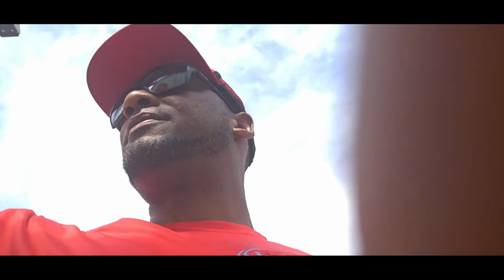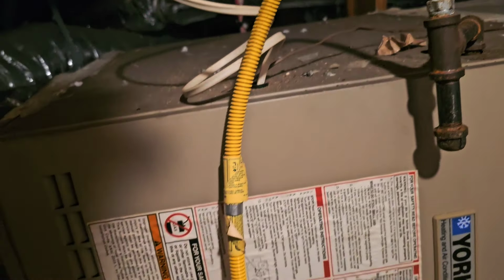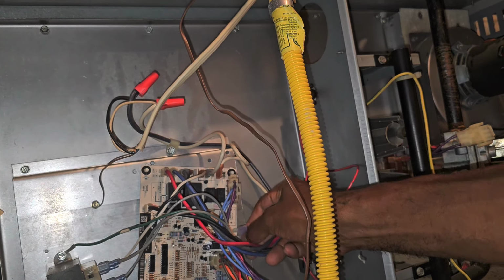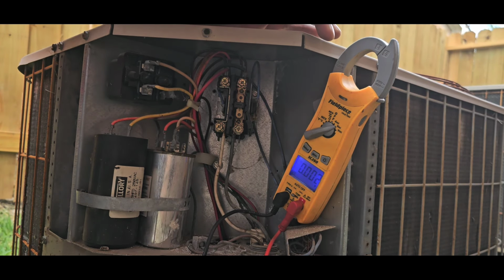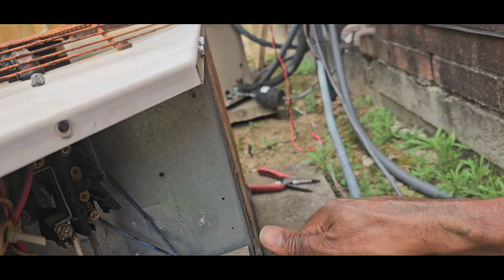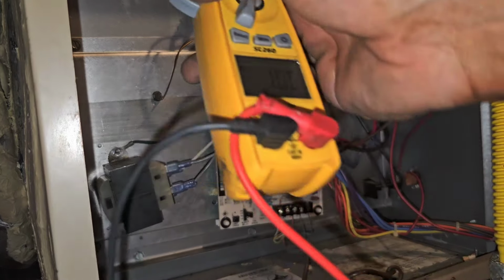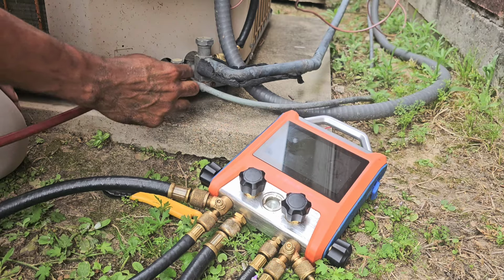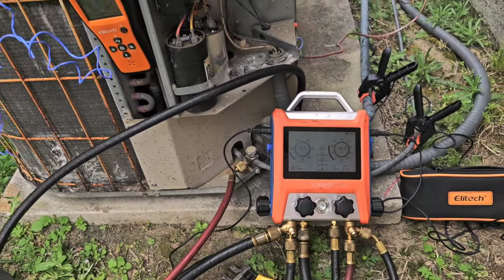No Cool Air? No Problem! DIY Blown Fuse Solutions for Your AC